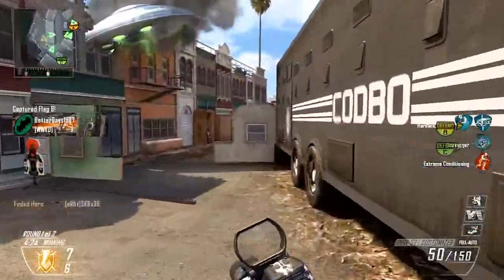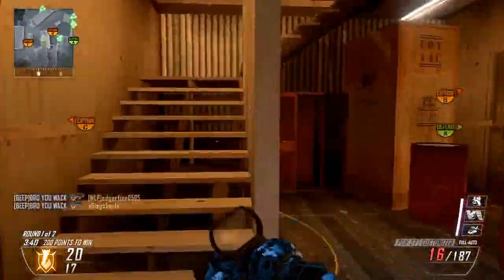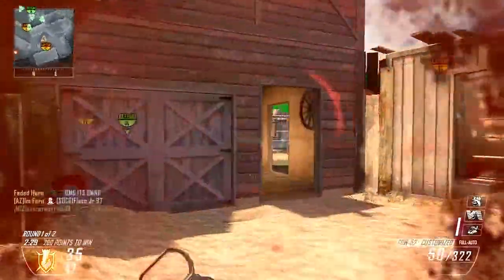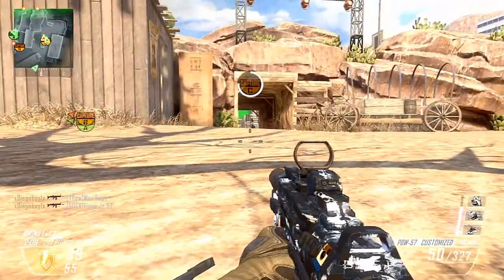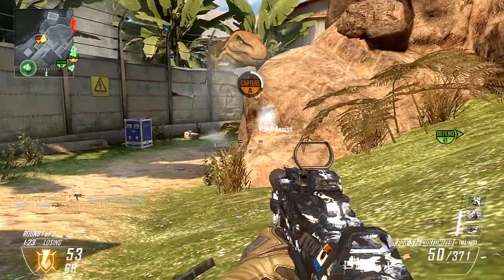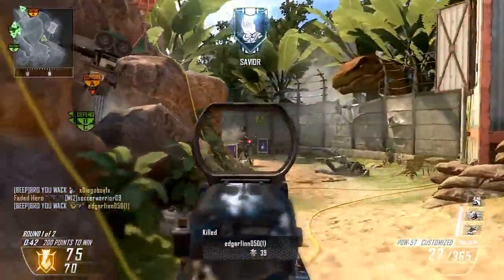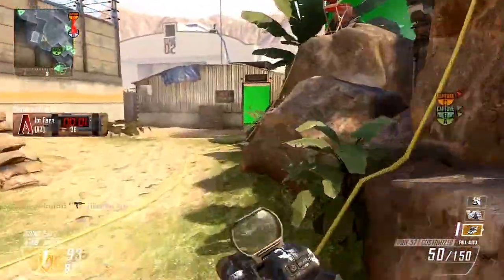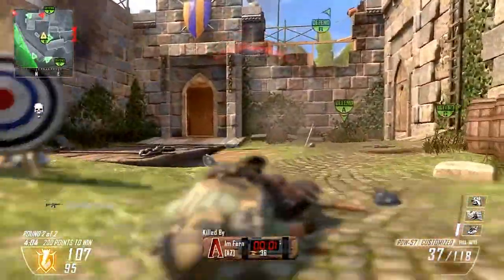Remaking Maps For Call of Duty: Ghosts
In the past, we have seen Call of Duty bring back some amazing maps to the current COD. We first saw this in MW2, then in MW3, and then it really took off in Black Ops 2 with re-imagined maps. So now that Ghosts is almost here, does that mean IW may re-imagine some old maps they created? In their DLC, I would love to see that, cause some maps need to be remade ;) So let me know what you would like to see from IW!